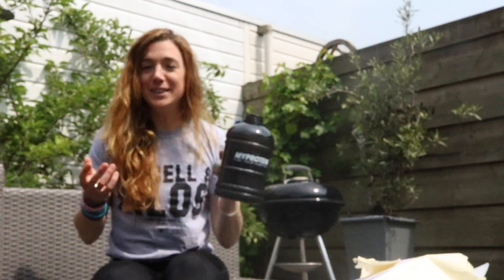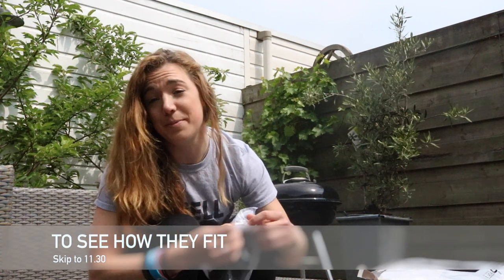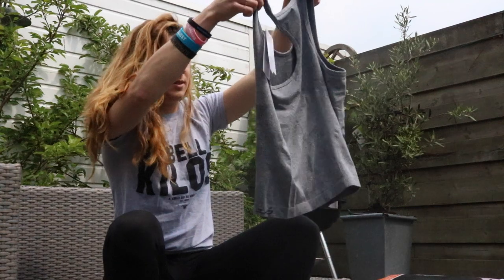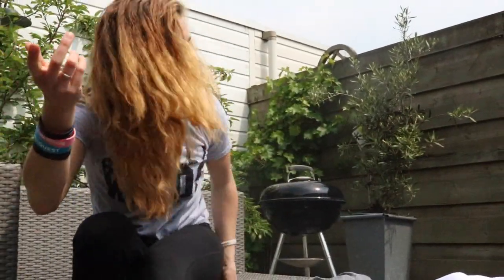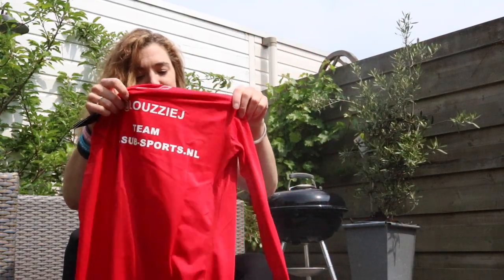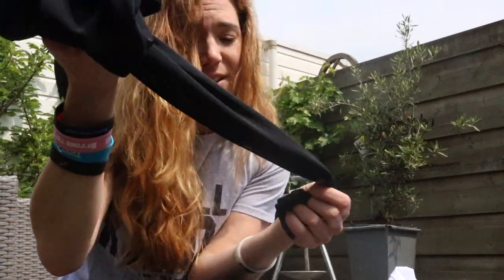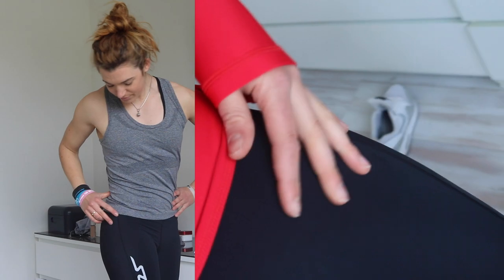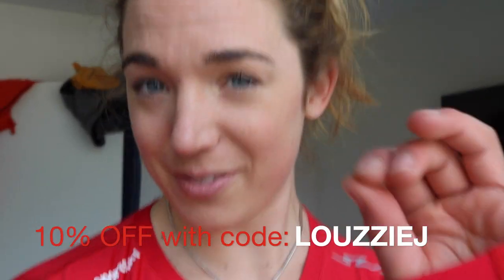The compression life | Sub sports athlete welcome package and discount code for you!